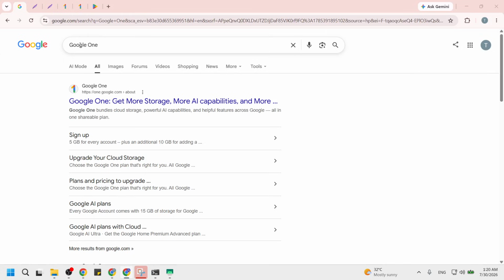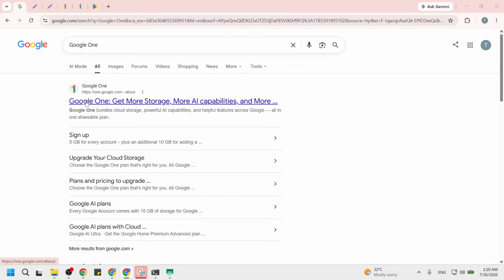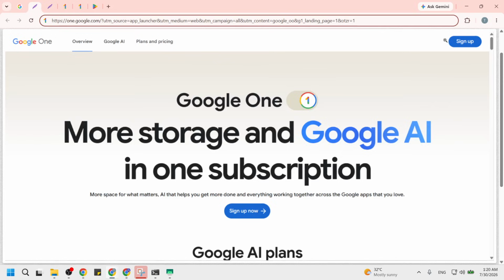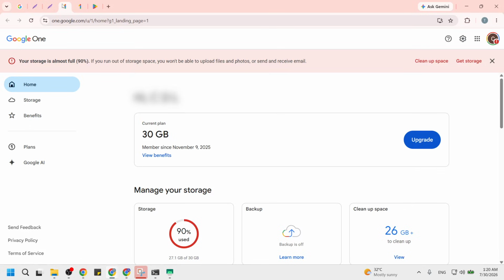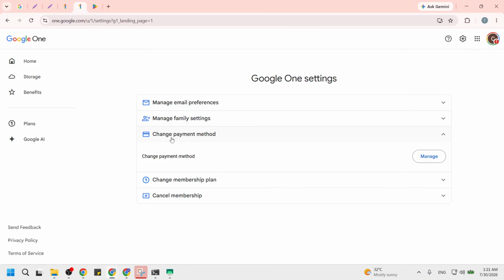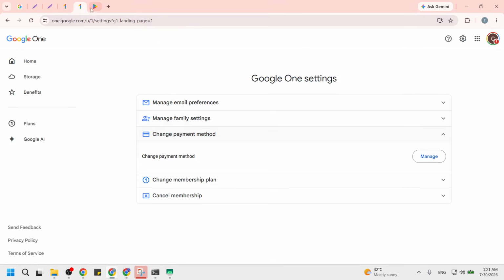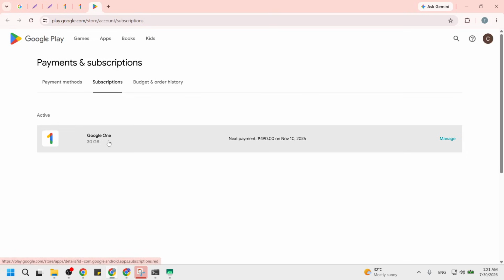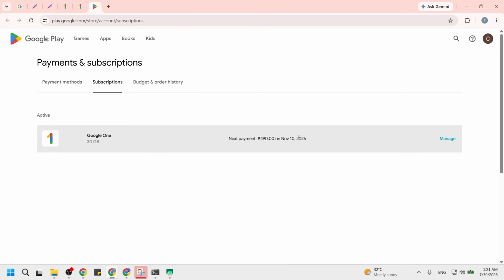How to Check Google One Subscription Expiry Date [2026 Full Guide]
How to Check Google One Subscription Expiry Date

Are you wondering how to check your Google One subscription expiry date? Look no further! In this video, we guide you step-by-step to effortlessly find the details of your Google One plan. From searching for the official Google One site to signing in and navigating to the settings, we cover everything you need. You'll learn how to verify your payment method, view your billing cycle, and understand when your subscription will renew. Whether you’re using Google One for additional storage or other benefits, knowing your expiry date can help you manage your resources better.